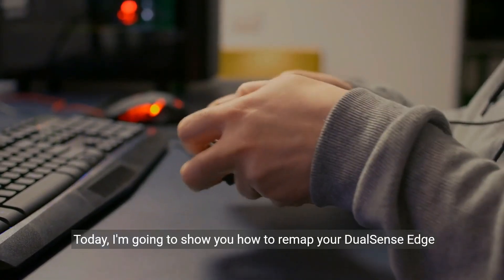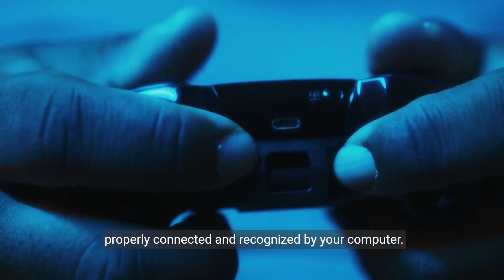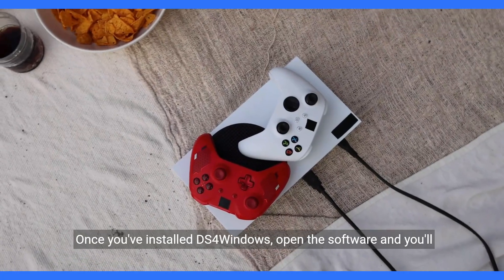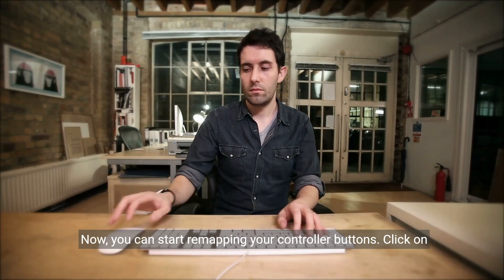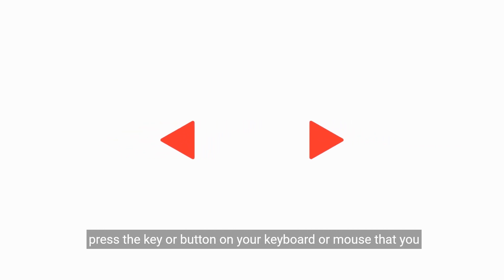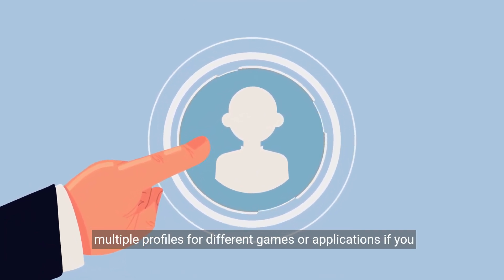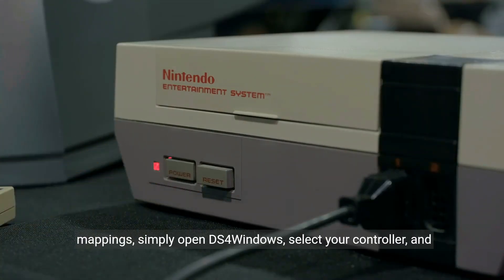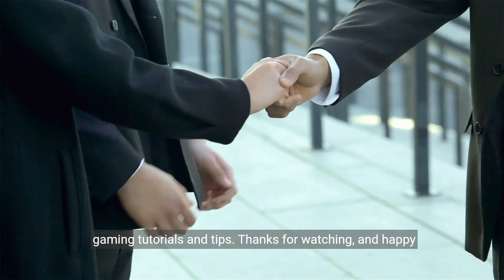How To Remap DualSense Edge Controller On Pc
Learn how to remap your DualSense Edge controller on PC with our easy-to-follow DS4Windows tutorial. Enhance your gaming experience by customizing your controller settings to fit your personal preferences. Download link and more tips in the description below!